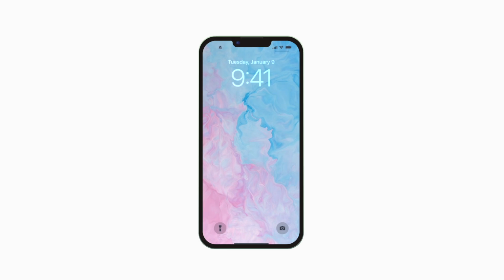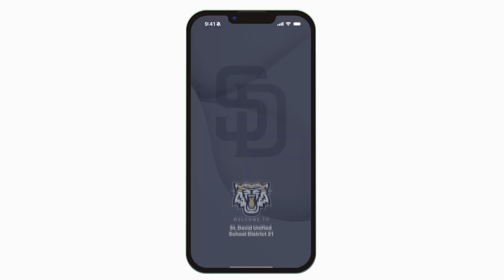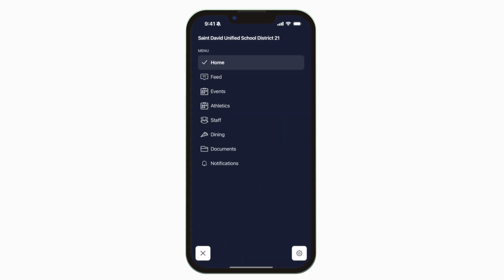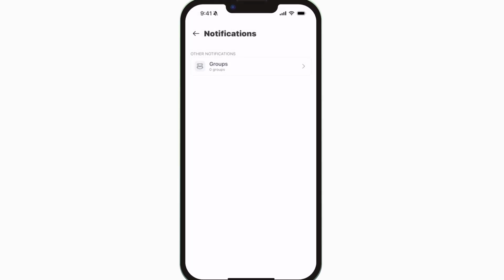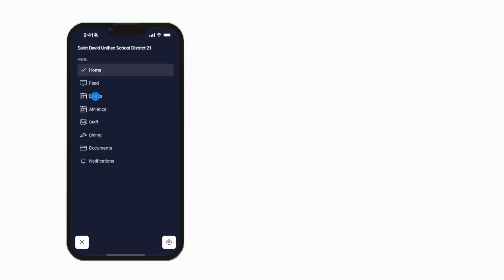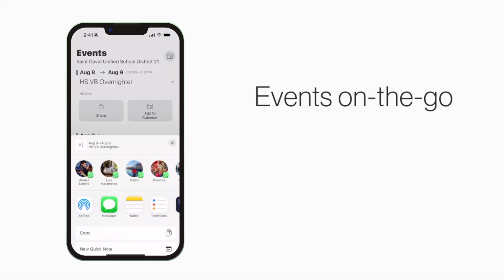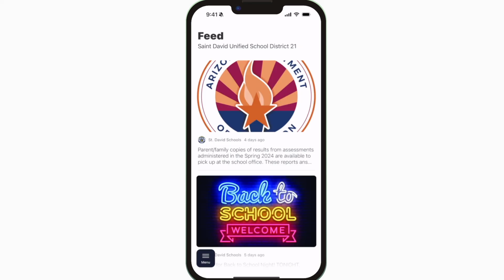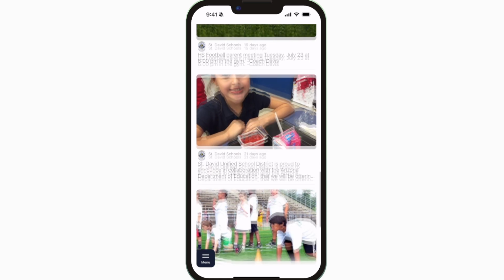New St. David School App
Introduction and tutorial for the new St. David Schools App released August 2024!